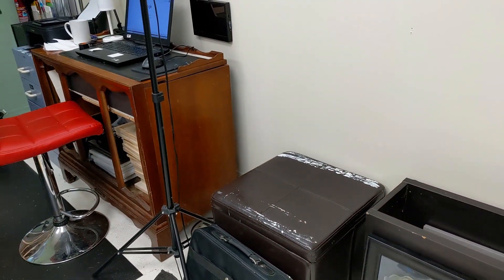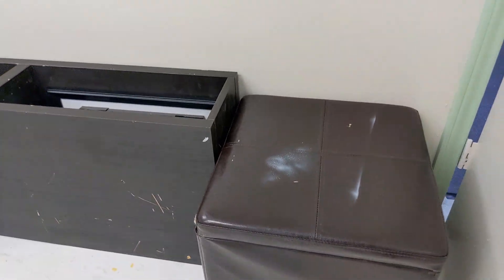Art Studio Finally Setup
This marks the moment of being fully setting up at the Goldmark Cultural Center in Dallas Texas. I am in Studio 218a. It is quite exciting to be apart of a community of such talented and artists. Everyone is super nice here. I also will be teaching art lessons and having "art parties", the ones that last an hour and everyone gets to paint, mingle and have a good time. for more information. And as always, you can reach out directly to me through my website as well. Open to commissions as well.